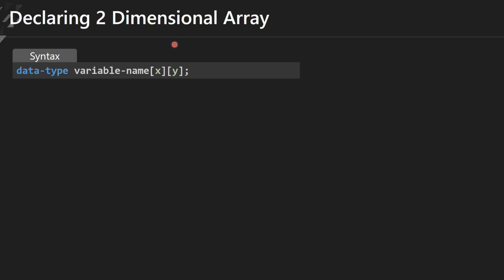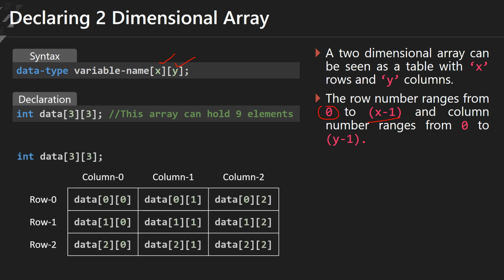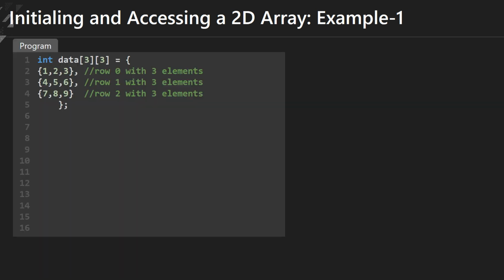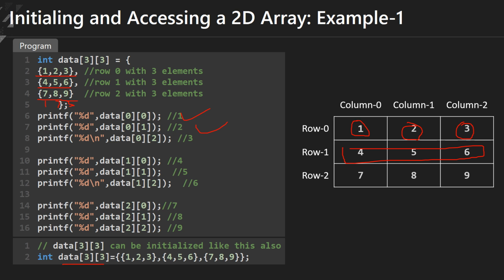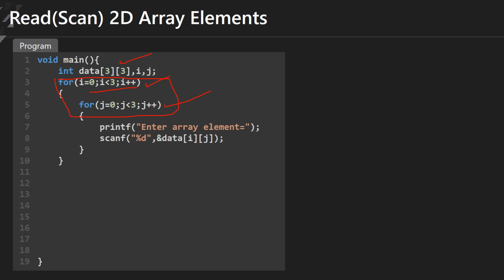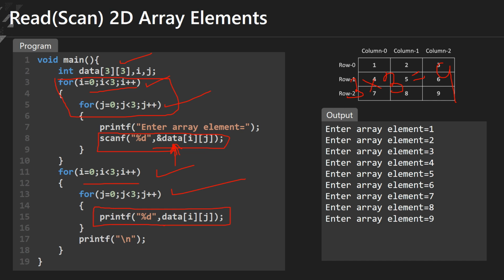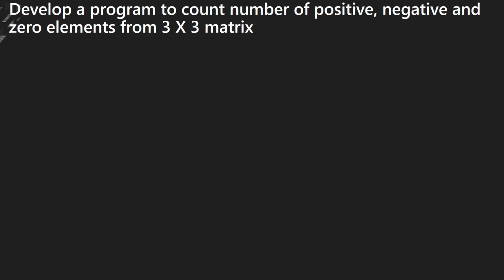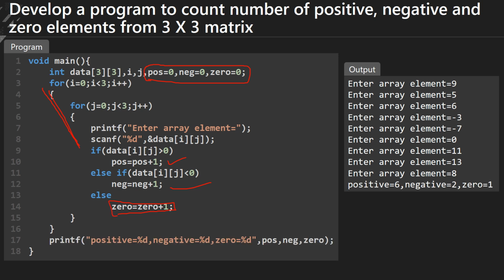Multi-Dimensional Arrays Made Simple – Learn the Secrets!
In this video, we dive into the world of Multi-Dimensional Arrays and explore how they can be a game changer in your programming journey! Whether you’re working on complex data structures or need to store multiple values in a structured way, multi-dimensional arrays are essential. We'll cover:

1 What multi-dimensional arrays are and why you need them.
2. How to declare, initialize, and access multi-dimensional arrays.
3. Real-life examples and use cases for multi-dimensional arrays.
4. Practical tips and tricks to help you work more efficiently with them.

By the end of this video, you'll have a clear understanding of multi-dimensional arrays and how to use them effectively in various programming languages. Let’s unlock the power of multi-dimensional arrays together!